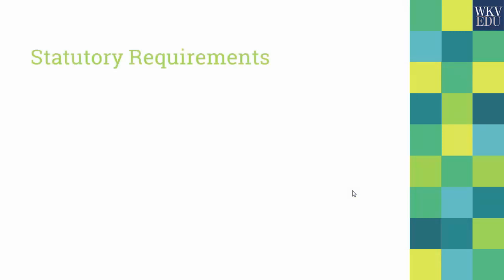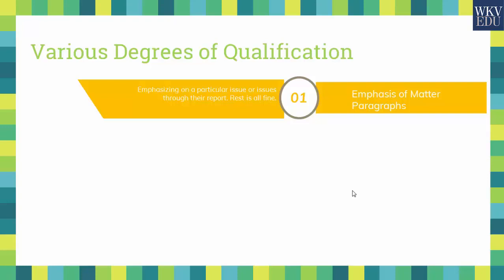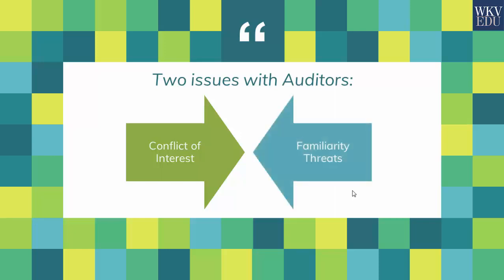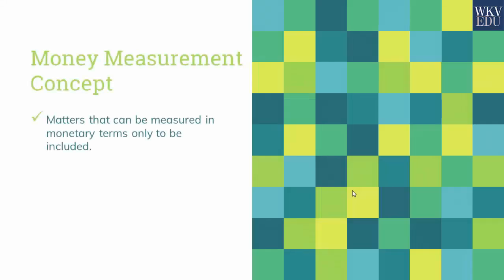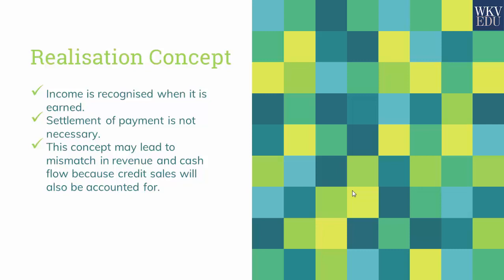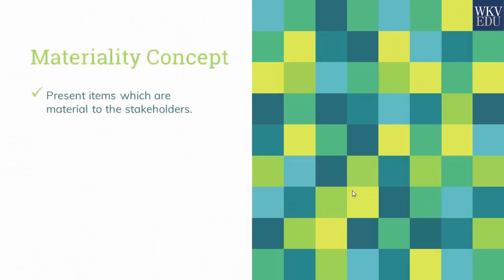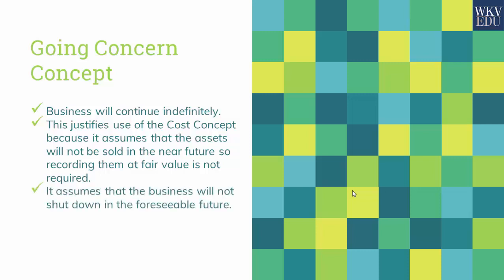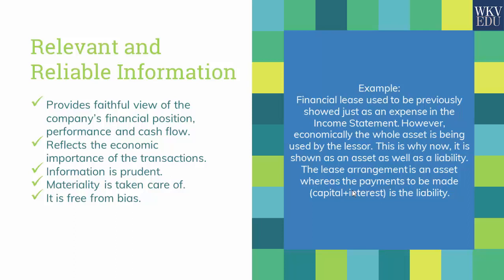CB1 (Old CT2) Introduction to Accounting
This course helps students can an understanding of Finance and Financial Reporting. It is designed to help people get knowledge of this field right from the very basics without any prerequisites.